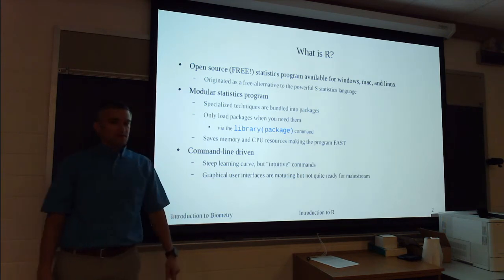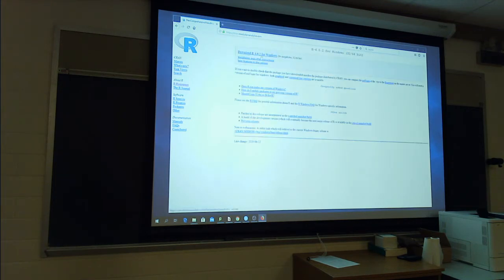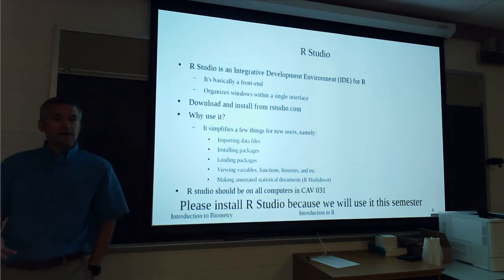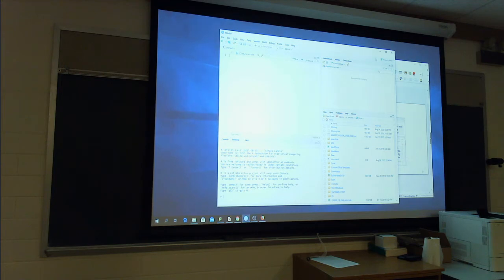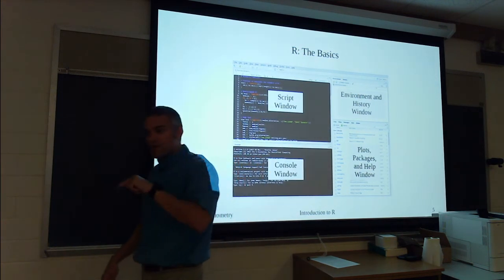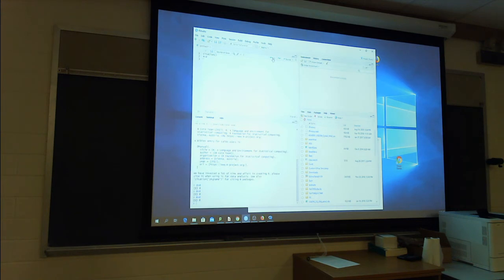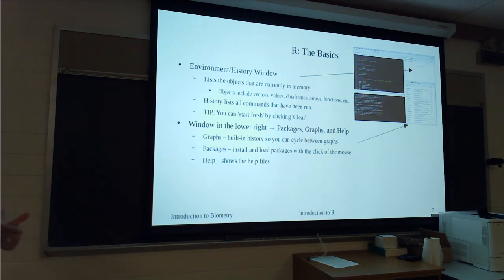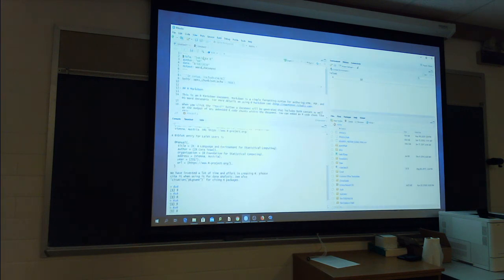Introduction to R and R Studio: Part I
I introduce R and R Studio in this lecture